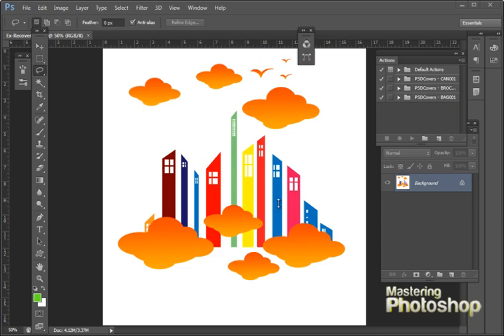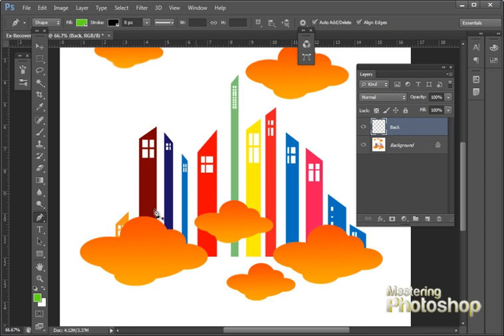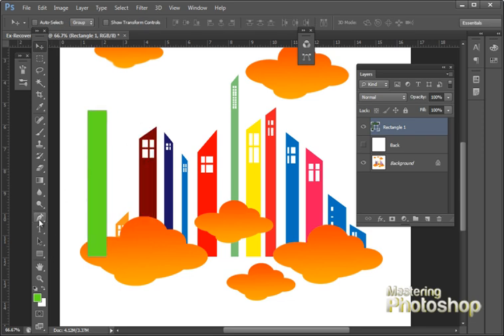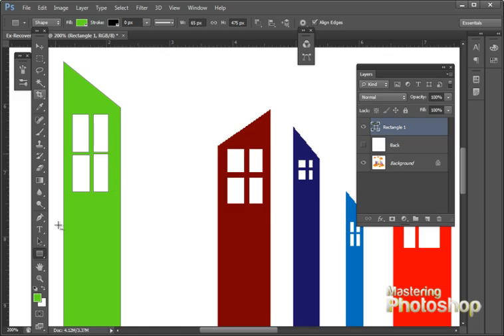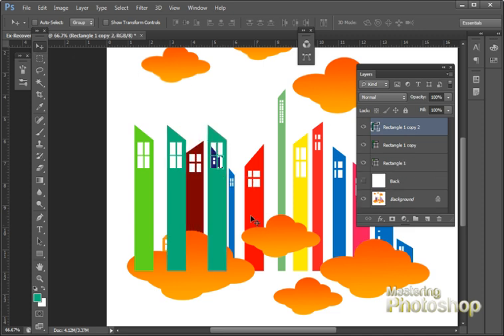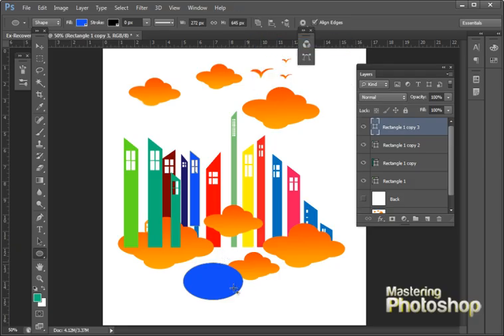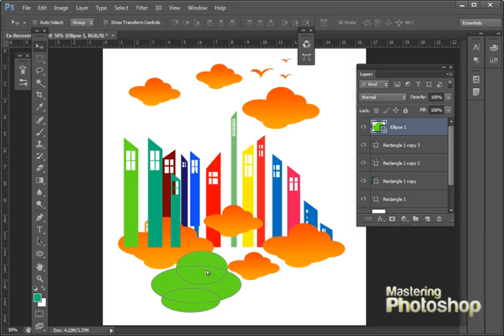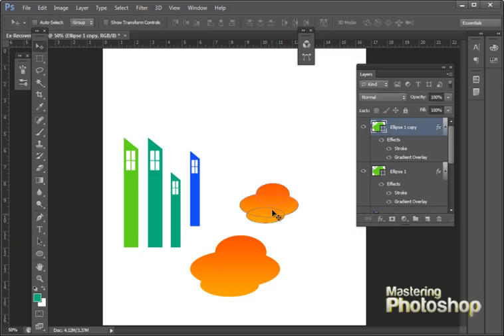Basic for Starters Part VII (BASIC PHOTOSHOP)